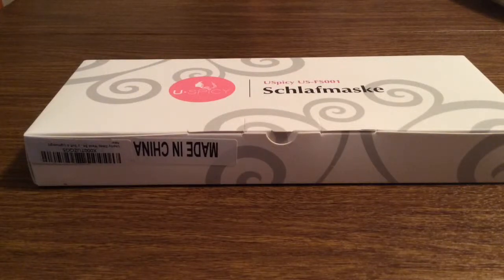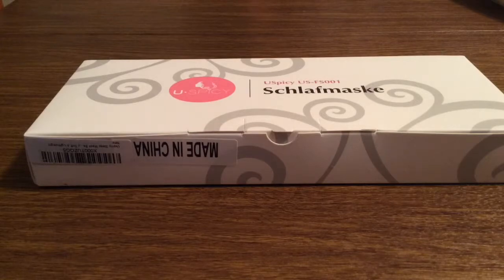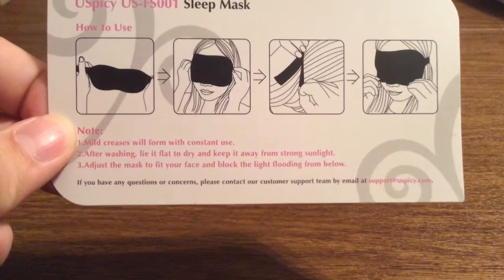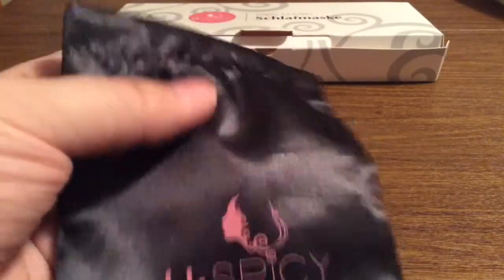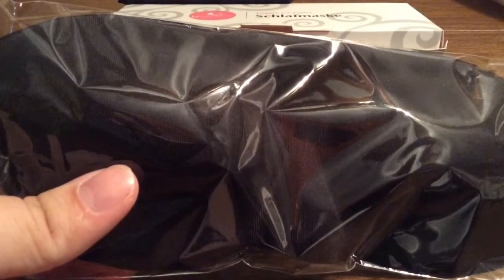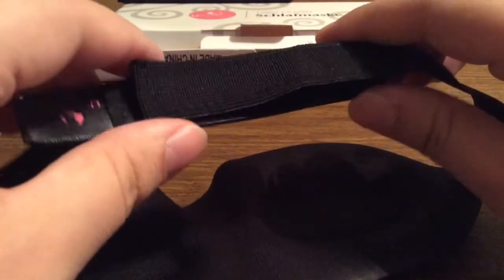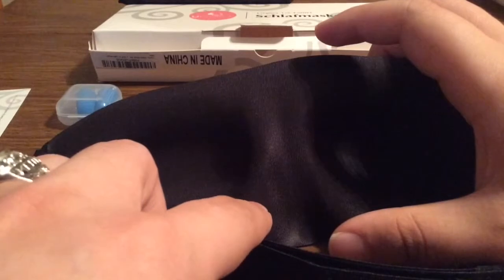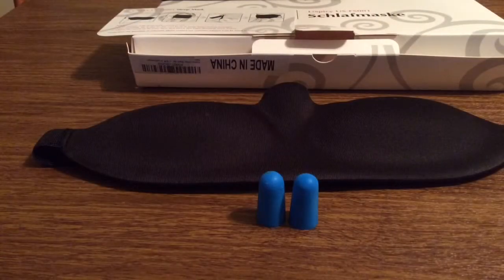Uspicy Sleepmask with Earbuds Review Ultimate Serenity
This is the ultimate sleep mask for the perfect deep sleep and greatest moment of serenity. It also comes with an included pair of earbuds to not only block out seeing light but also to drown out sound as well. The mask is very comfortable and plush so when you put it on it offers no discomfort and gives u very relaxing bliss so you get the perfect nights sleep while separating yourself away from the world and its distractions. With the velcro strip on the back you will have no problem adjusting the mask to fit any head size.

$10.99